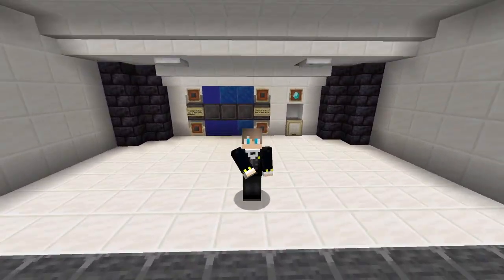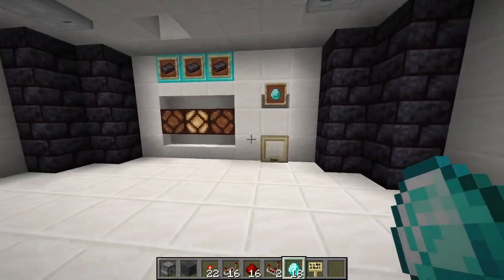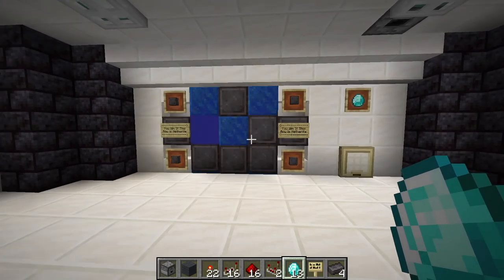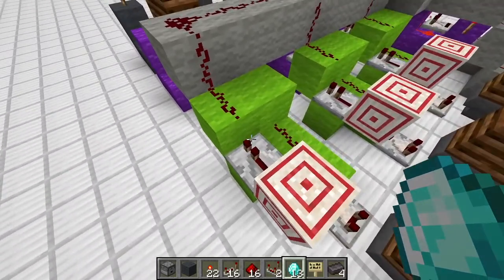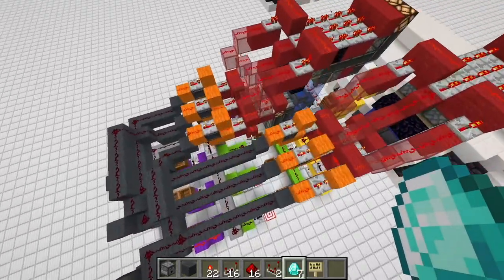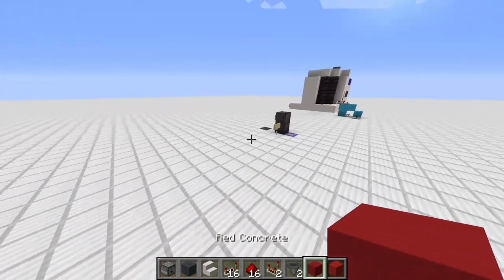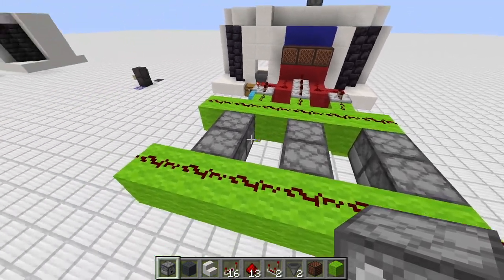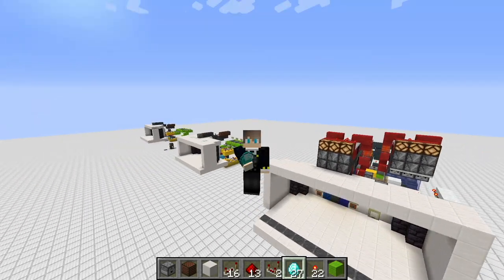3 Slot Casino Tutorial | Minecraft | RTsWorld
In this Video I will show you how to build a simple and a much more complex casino slot machine in Minecraft for your singelplayer or server world.

- RT